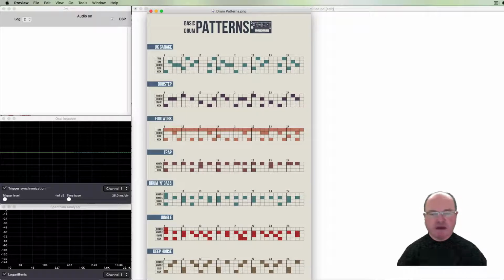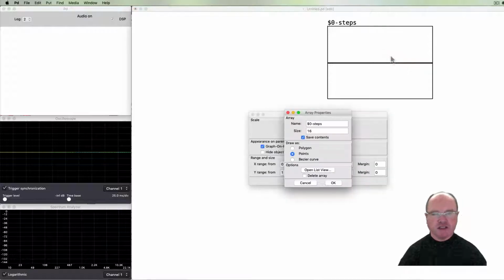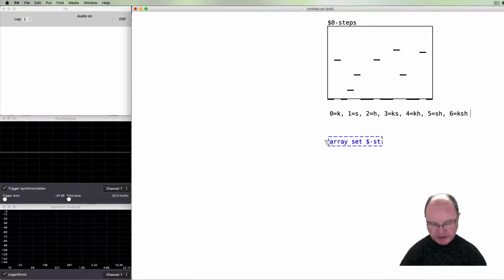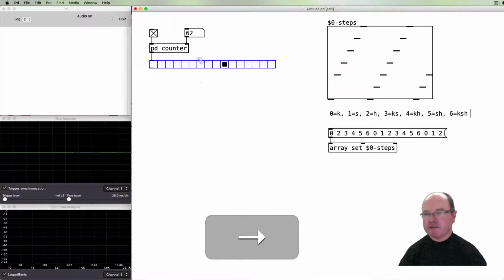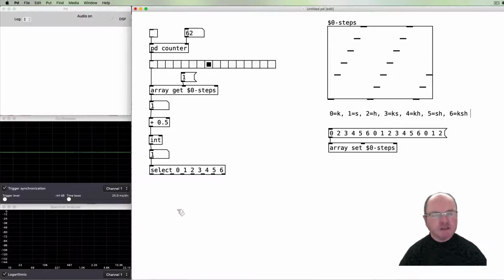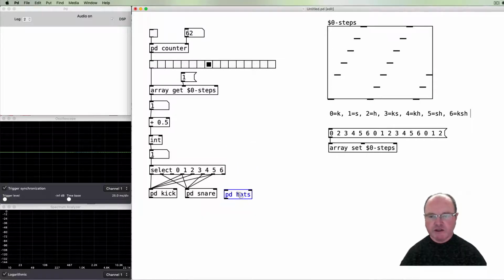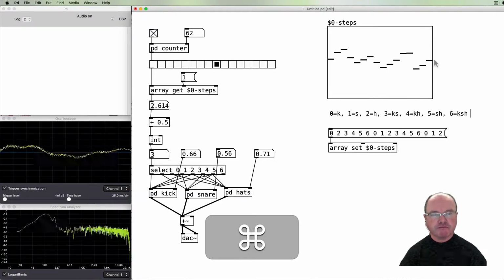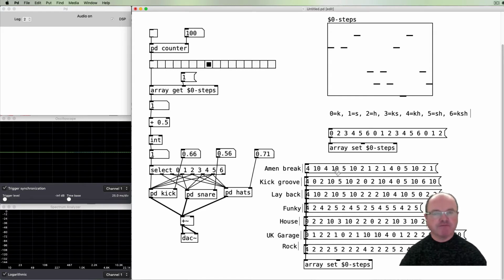37. Drum Machine in Pure Data